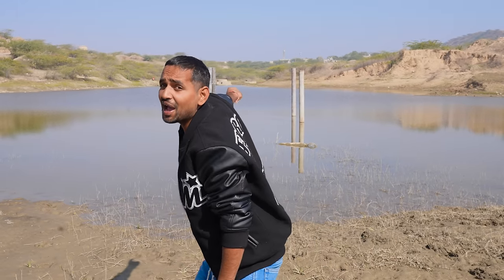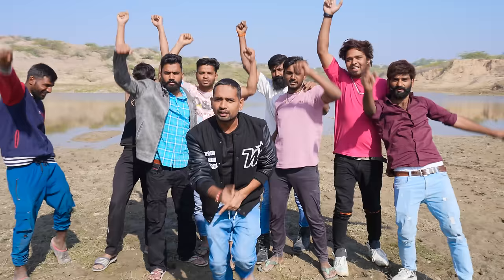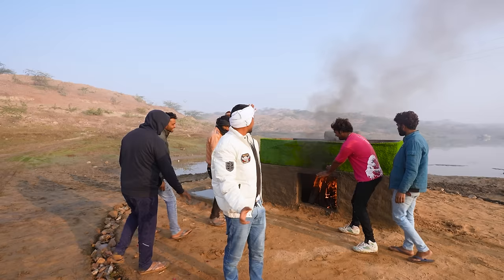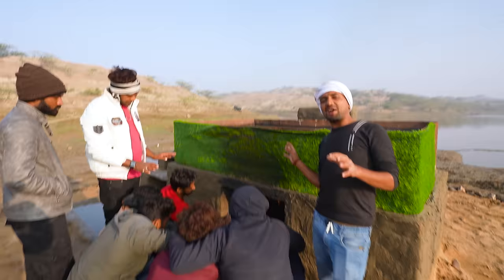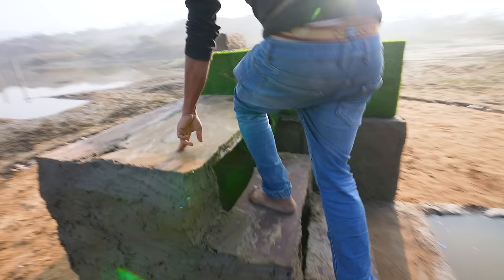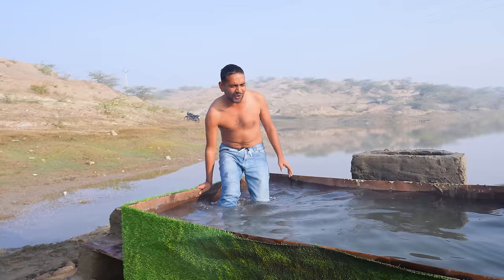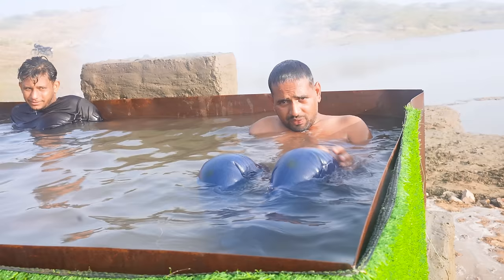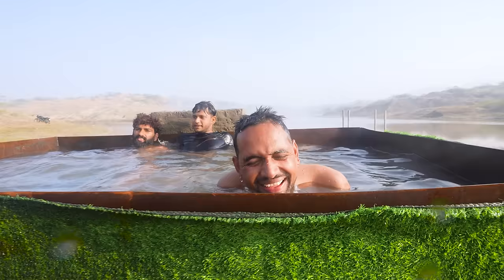Personal Hot Swimming Pool : For Winters...देसी जुगाड़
Personal Hot Spring Swimming Pool In India.

We Made A Personal Hot Water Swimming Pool In Our Village Using Primitive Technology Also Known As Jacuzzi In Many Cities. Best Invention for winter's specially in EXTREME COLD.

भारत में व्यक्तिगत हॉट स्प्रिंग स्विमिंग पूल।

हमने अपने गांव में आदिम तकनीक का उपयोग करके एक निजी गर्म पानी का स्विमिंग पूल बनाया, जिसे कई शहरों में जकूज़ी भी कहा जाता है। सर्दियों के लिए विशेष रूप से अत्यधिक ठंड में सर्वश्रेष्ठ आविष्कार।

Guy's iss video mein humne banaya hai khud ka hot swimming pool sardiyo se bachne k liye. 🥶🏊‍♂️